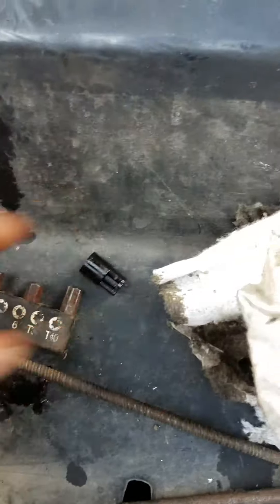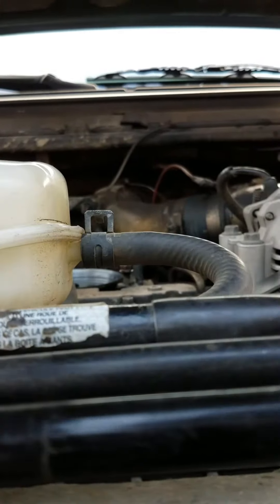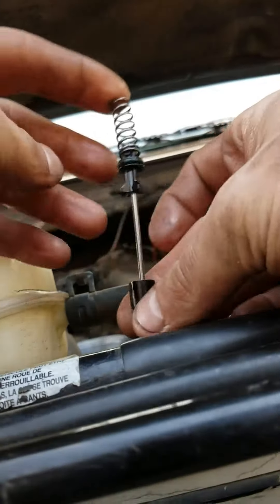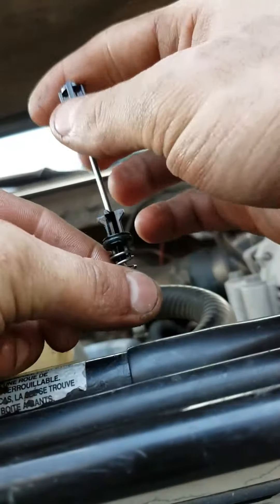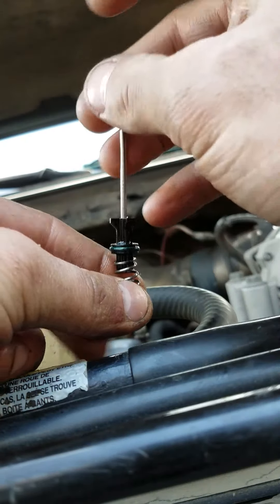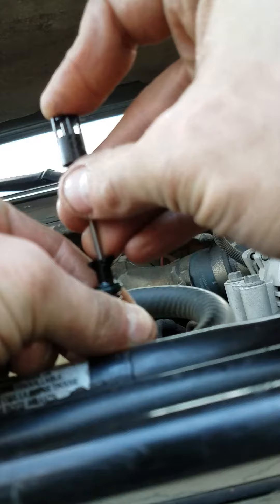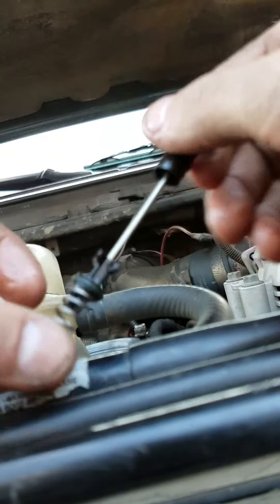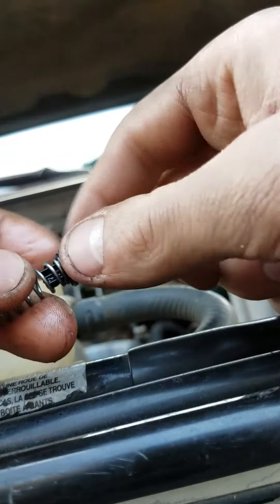Fuel bowl modifications on 2002 7.3 f350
Removing the fuel plunger on a 7.3 Powerstroke